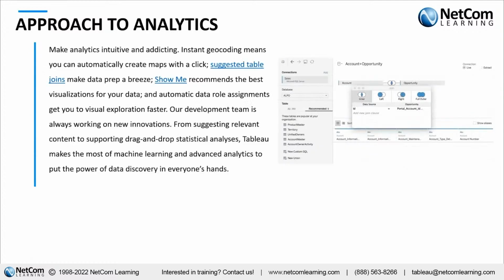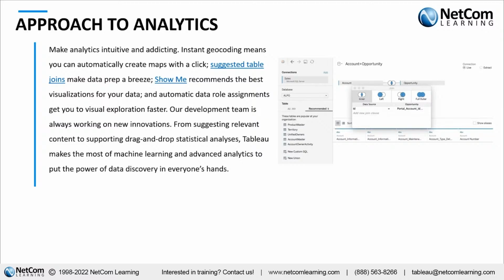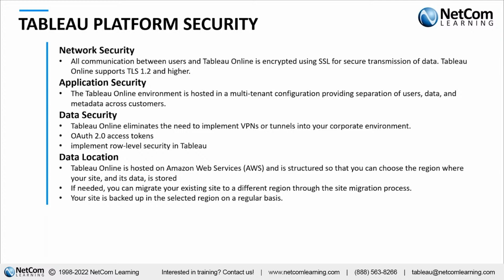Unlock the essentials of Data Analytics Using Tableau | Data Analytics Tutorial | NetCom Learning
🔵Presented by Deepak Lakhotia an MCT, MCSE & Power BI Specialist.

In this video on Data analytics using Tableau you will be learning following concepts:
Agenda:
1.Analytics as Service to Create Premium Product Offering
2.Setting up Analytics as Service Architecture
3.Enterprise-Grade Security
4.Tableau Blueprint for Navigate, Deployment, and Rollout
5.Q&A with Speaker